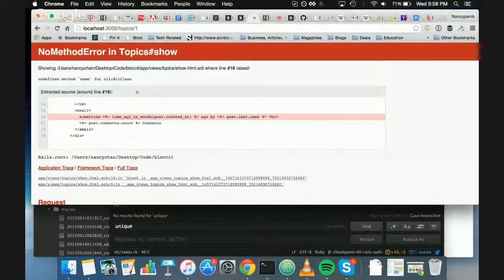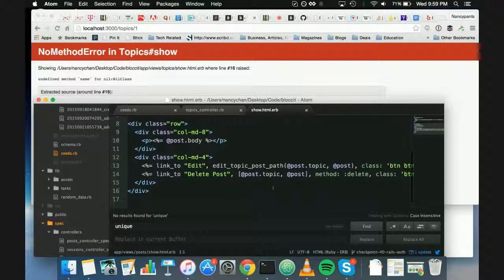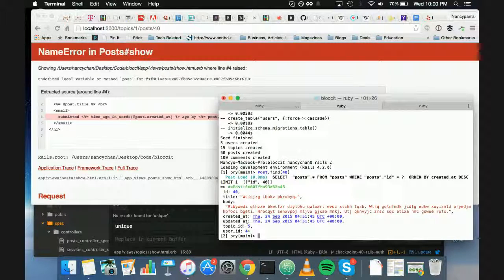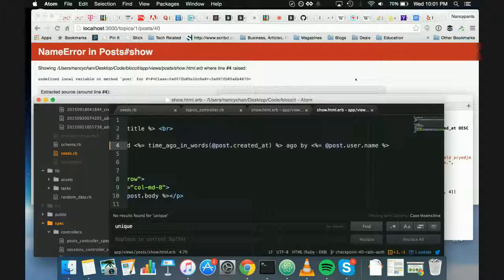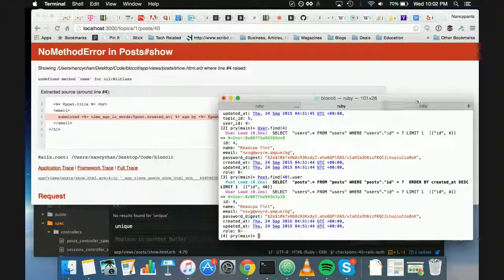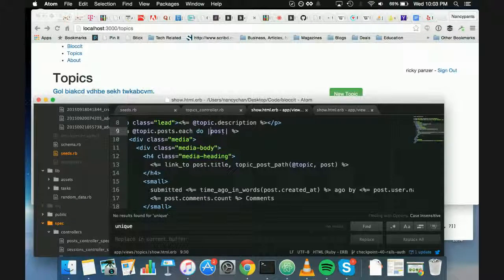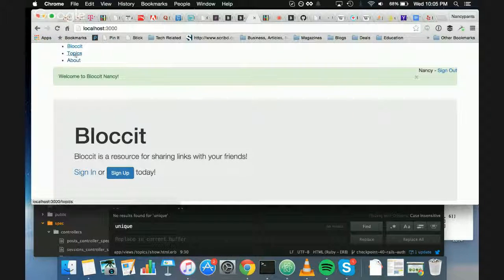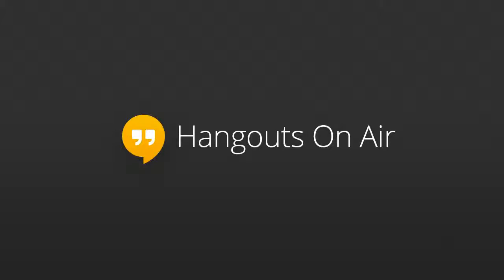Help Forum: Cannot view topic, error: "undefined method `name' for nil:NilClass"